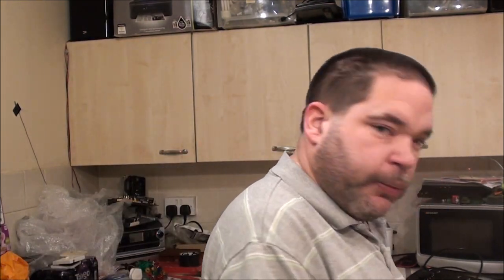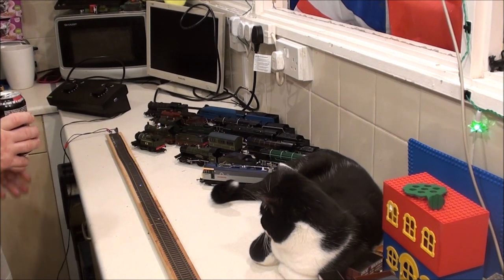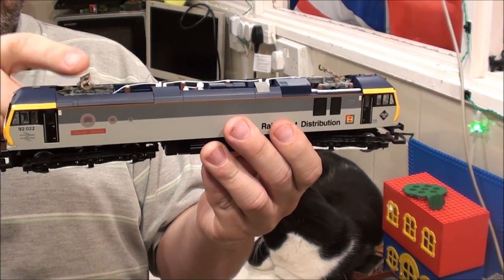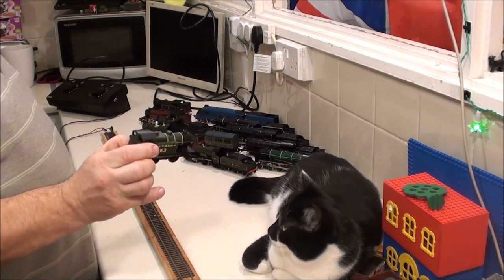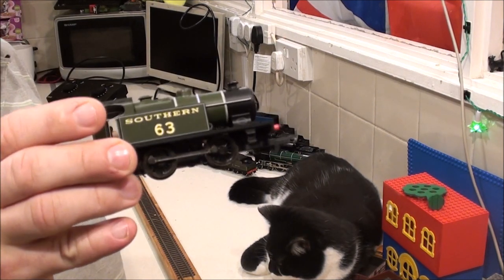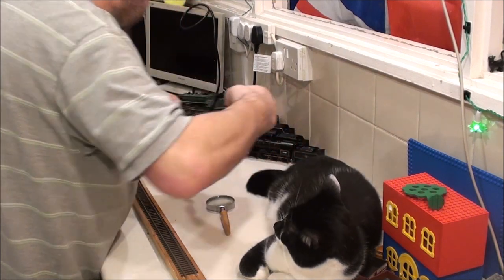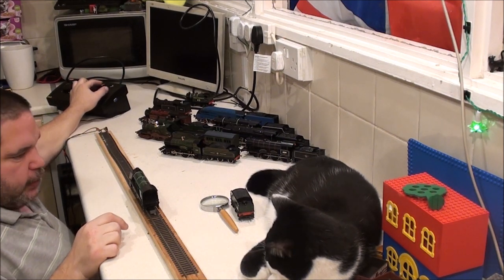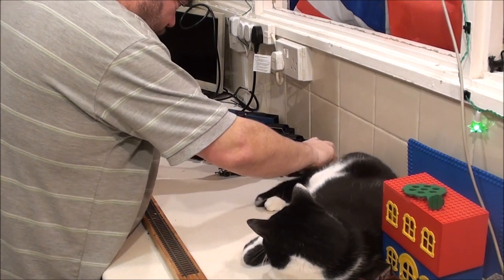OO Gauge Loco Haul: Airfix, Lima, Tri-Ang And Hornby!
The "Diecast Guy" Accquired some OO gauge loco's and gave me first refusal on them. So I went and I chose a bunch of them.